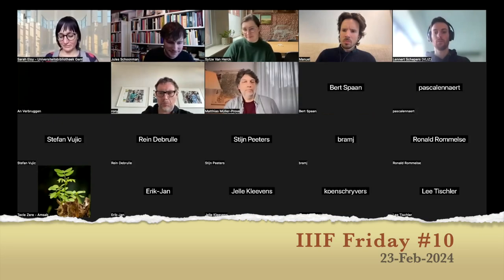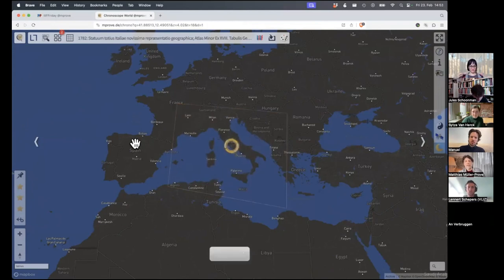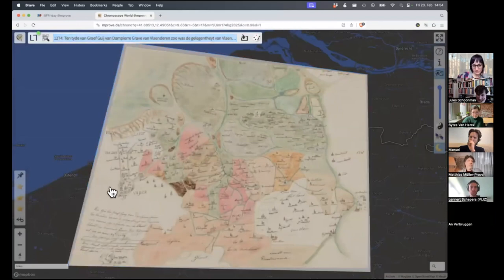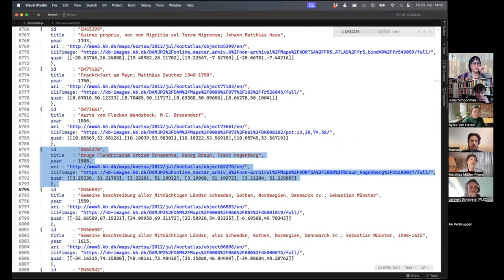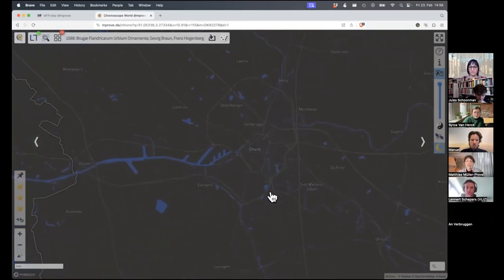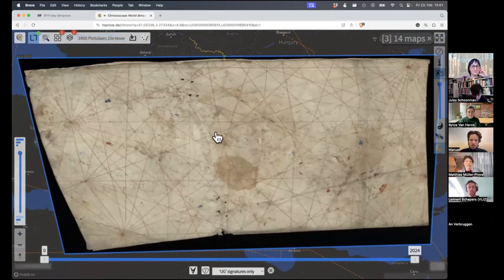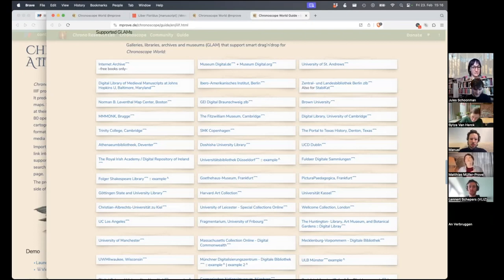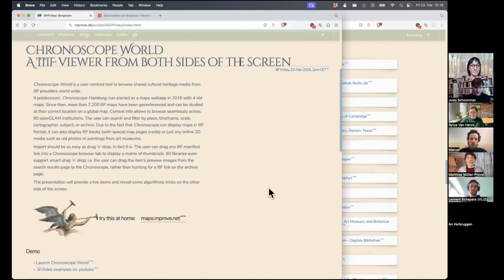Chronoscope World - a IIIF viewer from both sides of the screen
Presentation at IIIF Friday No. 10, 23-Feb-2024
Chronoscope World is a user-centred tool to browse shared cultural heritage media from IIIF providers world wide.
It predecessor, Chronoscope Hamburg, has started as a maps webapp in 2016 with 4 old maps. Since then, more than 7,200 IIIF maps have been georeferenced and can be studied at their correct location on a global map. Context info allows to browse seamlessly across 80 openGLAM institutions. The user can search and filter by place, timeframe, scale, cartographer, subject, or archive. Due to the fact that Chronoscope can display maps in IIIF format, it can also display IIIF books (with special map pages inside) or just any online 2D media such as old photos or paintings from art museums.
Import should be as easy as drag ’n’ drop. In fact it is. The user can drag any IIIF manifest link into a Chronoscope browser tab to display a matrix of thumbnails. 60 libraries even support smart drag ’n’ drop, i.e. the user can drag the item’s preview images from the search results page to the Chronoscope, rather than hunting for a IIIF link on the archive page.
The presentation provides a live demo and reveals some algorithmic tricks on the other side of the screen.